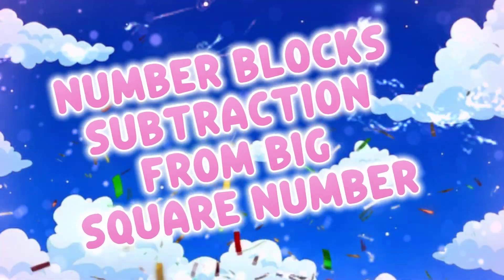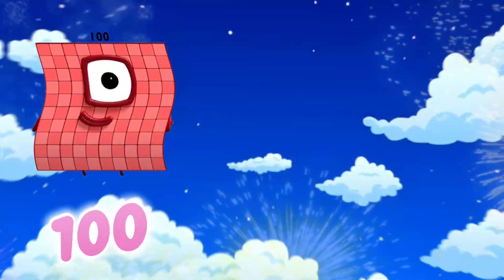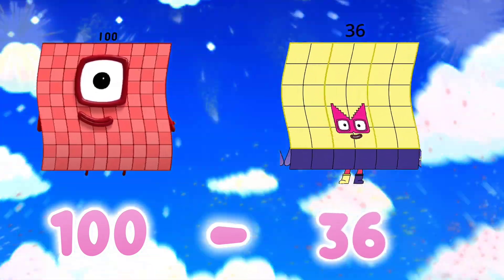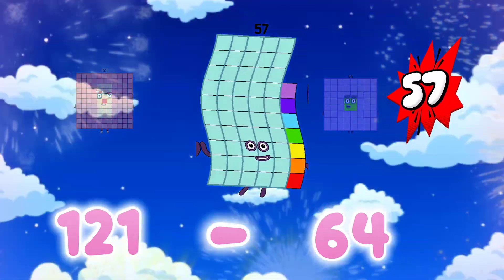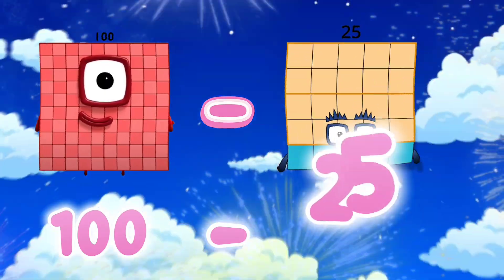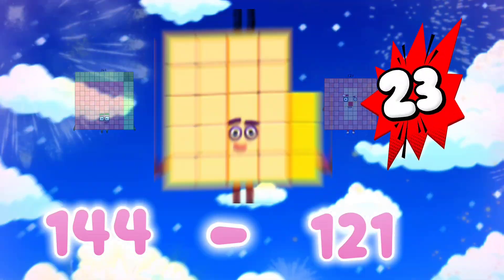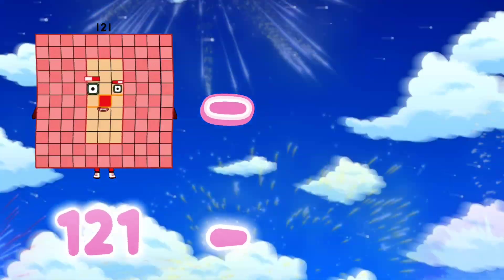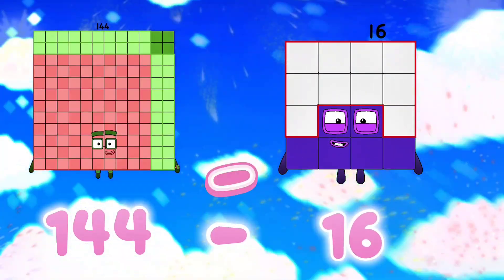NUMBERBLOCKS SUBSTRACTION FROM BIG SQUARE NUMBER | LEARN SUBSTRACTION WITH COLORFUL NUMBERBLOCKS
NUMBERBLOCKS SUBSTRACTION FROM BIG SQUARE NUMBER | LEARN SUBSTRACTION WITH COLORFUL NUMBERBLOCKS Kids Tube
Let’s dive into subtraction with Numberblocks! In this fun-filled video, we start with a big square number like 25 or 36 and subtract smaller blocks step by step. Watch how the colorful Numberblocks break apart to show how subtraction works in a fun and easy way. Great for helping kids understand square numbers, subtraction, and number patterns visually. Join the fun and learn how to take away with Numberblocks!